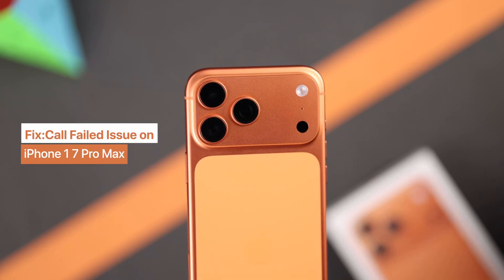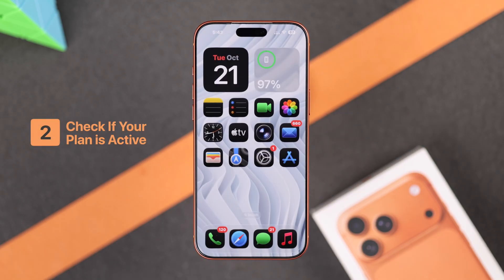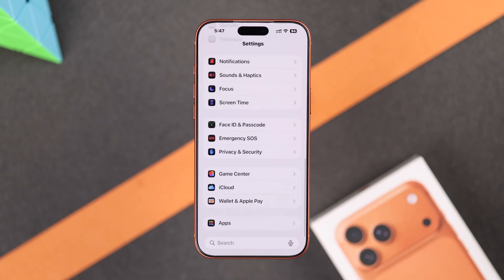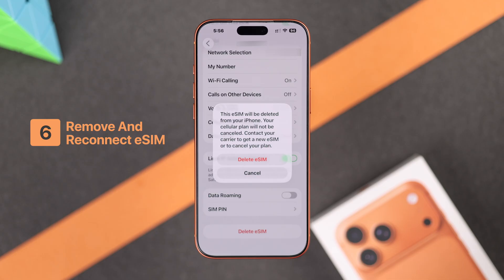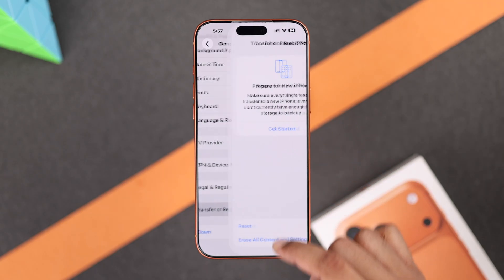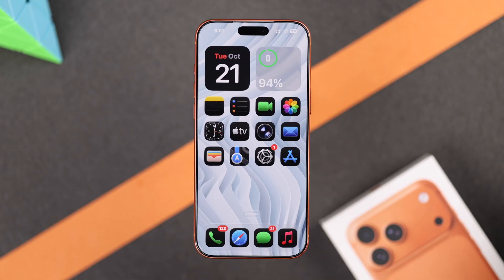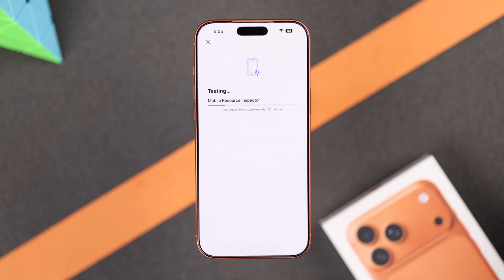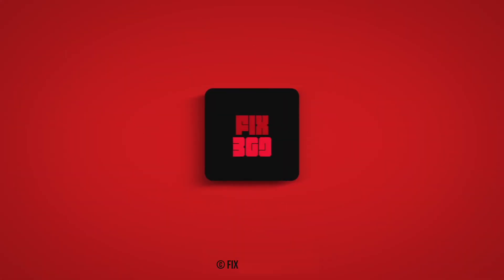Fix- iPhone 17 "Call Failed" Error! [Step by Step]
Can't make any phone calls as your new iPhone 17 Pro Max, 17 Pro,  or 17 constantly shows a frustrating "Call Failed" error every time you try?

Looking for the best ways to fix the "Call Failed" problem on your iPhone 17 series phone, whether it's a network issue, software glitch, or a simple setting misconfiguration? This is the video for you. The Fix369 Team brought you 8 simple yet effective solutions to resolve call-failure issues, once and for all.

0:00 Intro: iPhone 17's "Call Failed" Error
0:15 Solution 1: Basic Troubleshooting
0:47 Solution 2: Turn On WiFi Calling
1:13 Solution 3: Eject, Clean, and Reinsert Physical SIM/ Reconnect eSIM
1:31 Solution 4: Usea  Different SIM
1:43 Solution 5: Reset Network Settings/ Reset All Settings
2:12 Solution 6: iOS Update
2:18 Solution 7: Run Diagnostics Test to check Hardware issue
2:58 Solution 8: Contact Apple Support